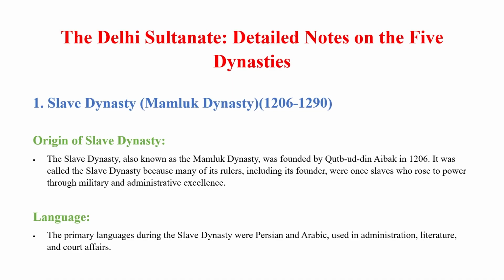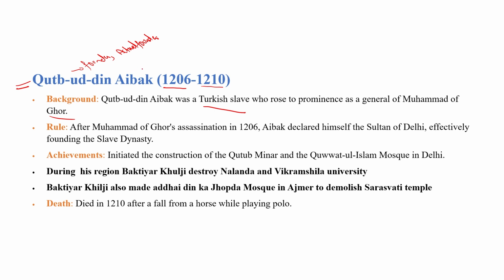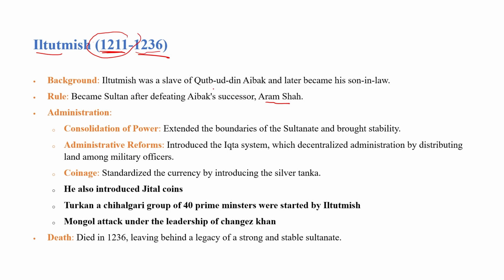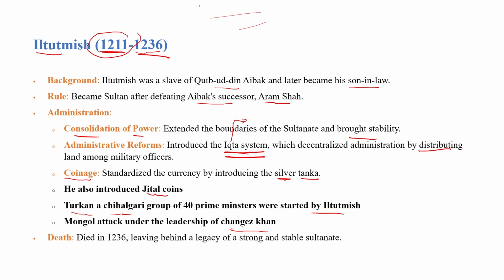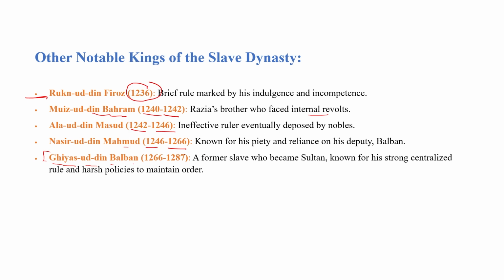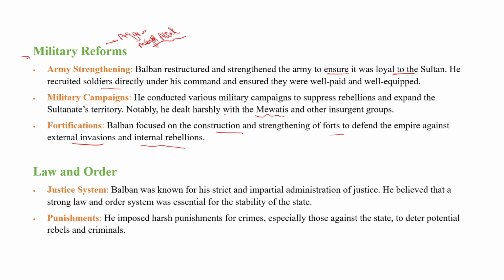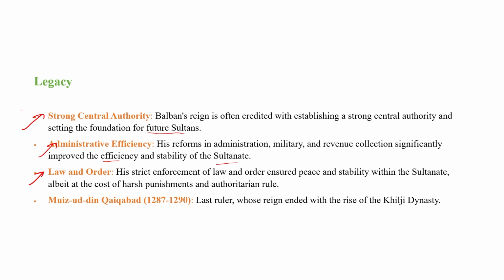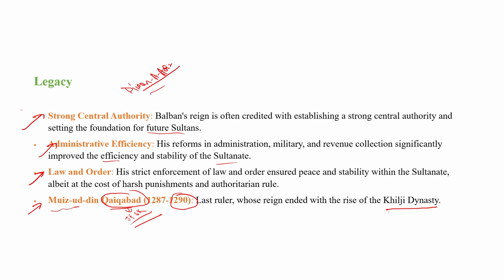Slave Dynasty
Subject: General Awareness
Programme Name: The Delhi Sultanate
Course Name: SSC

In this video we have discussed Establishment of Slave Dynasty, fopunder, major kings of Slave Dynasty, reforms under Slave Dynasty,

📡 Key Features:
Syllabus-based Content